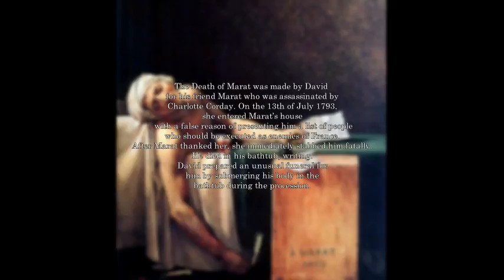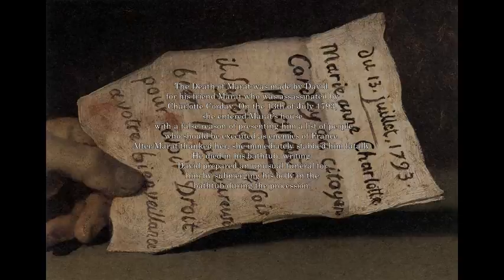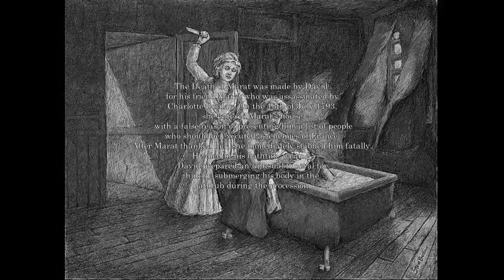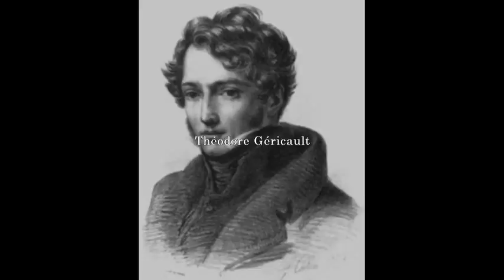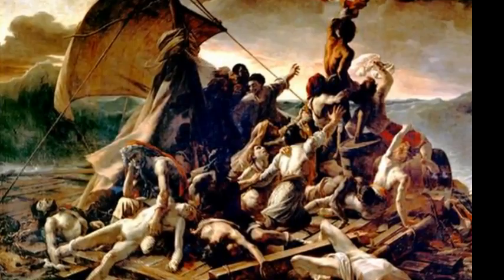HUMLECT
This is a lecture type discussion. This video focuses on neo-classicism and romanticism. Hope you'll enjoy watching! :)